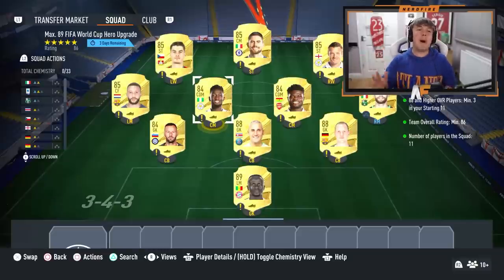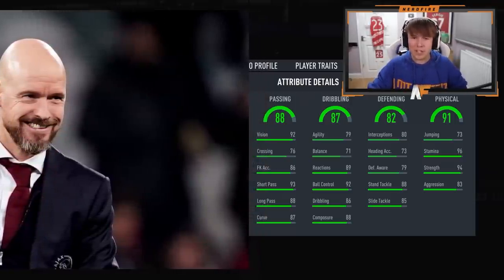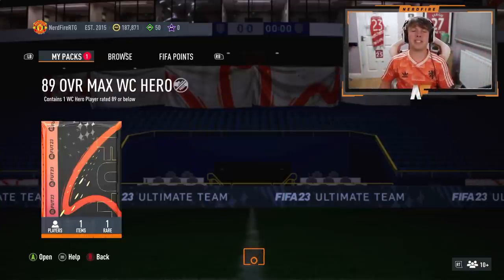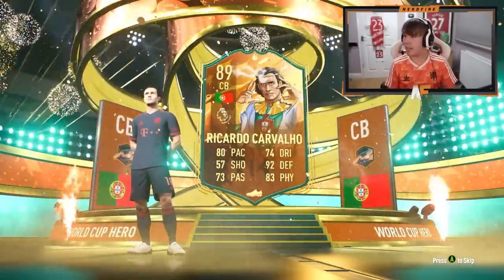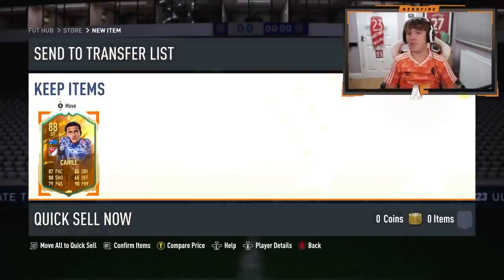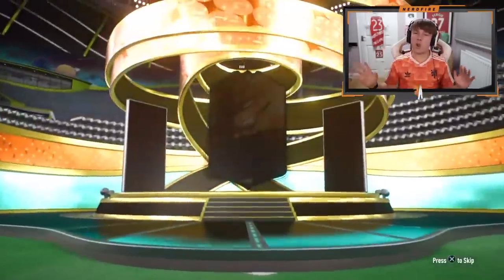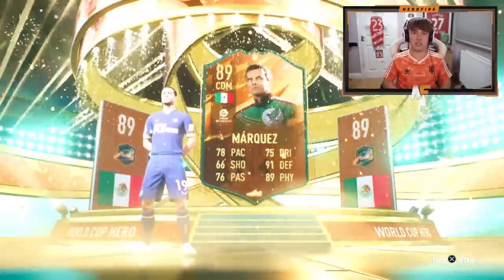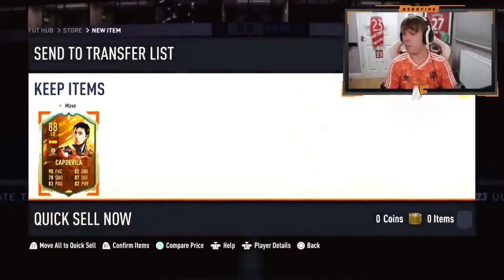Opening 10x Max 89 FIFA World Cup Hero Upgrade Packs...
Hello and welcome to this video with me, Nerdfire. In this video, I opened a load of Max 89 World Cup Hero Upgrade Packs!